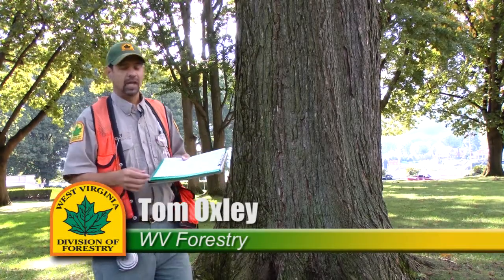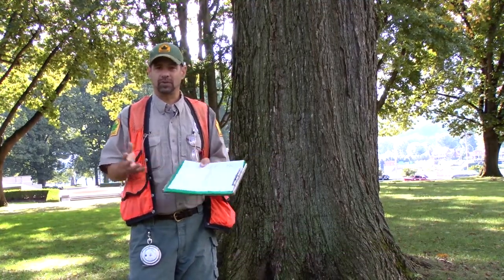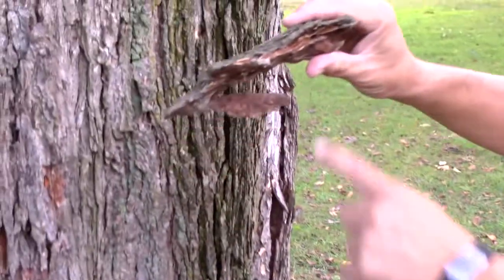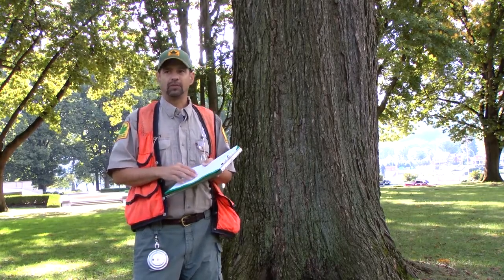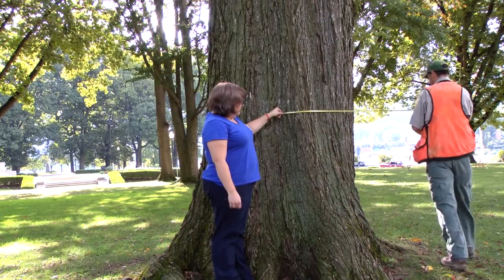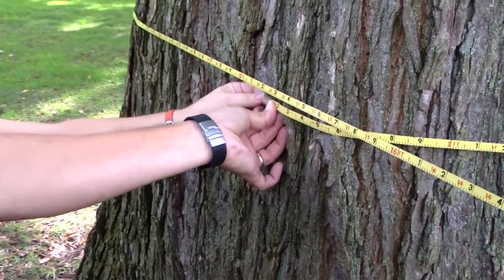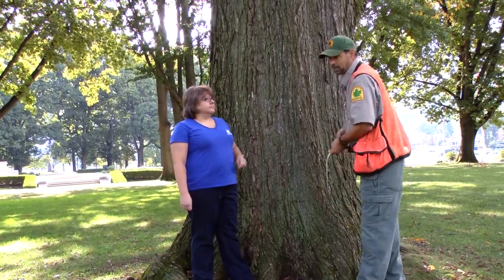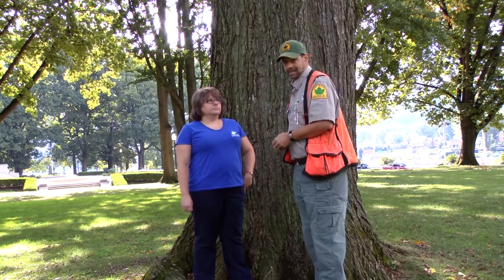West Virginia Forestry - Big Tree Program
The West Virginia Big Tree Program is an ongoing effort to locate, measure and record the largest trees in the State. Presently, there are 91 species on the West Virginia Big Tree Register and new ones are added as they are found. Nominations always are accepted, and additions are made to the register after verification by West Virginia Division of Forestry personnel.